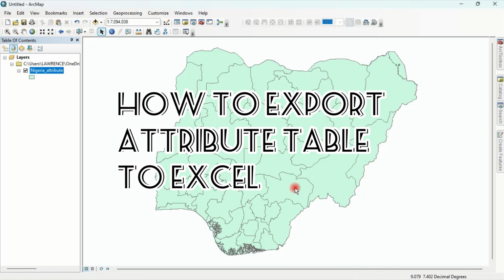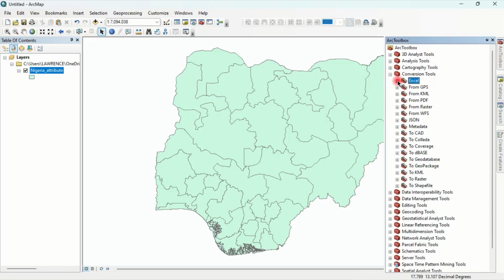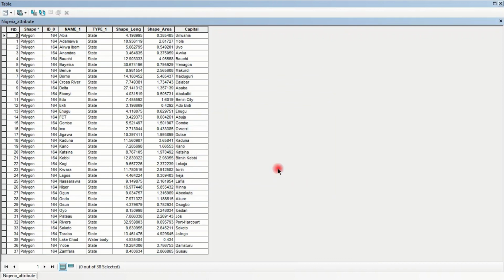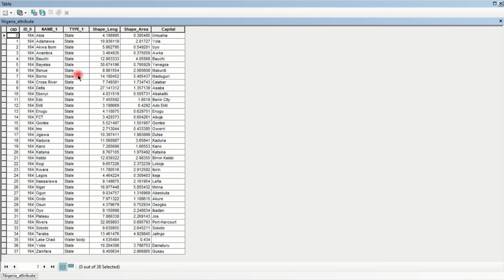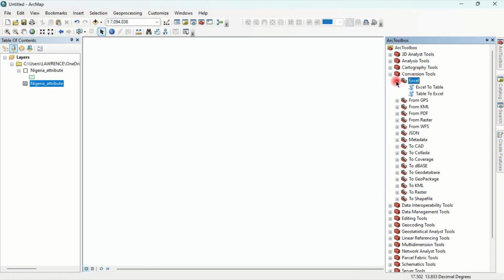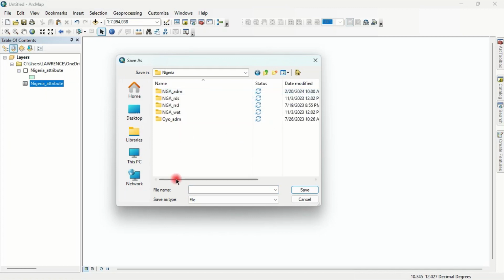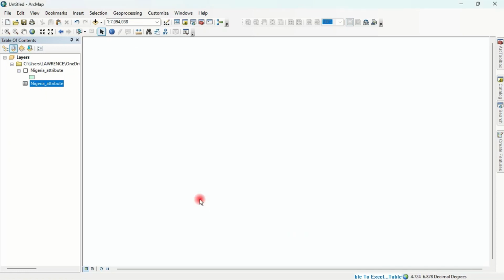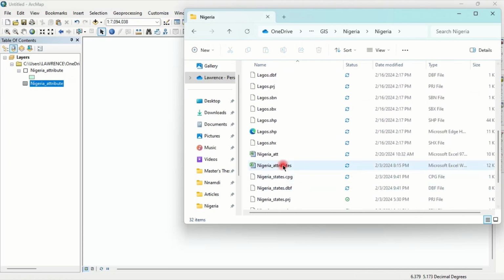How to Export Attribute Table to Excel on ArcMap | ArcGIS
This is an explanatory video that provides insight on how to export your Attribute Table in ArcMap to an Excel Sheet. It is a continuation of the previous video illustration on how you can populate your Attribute Table.